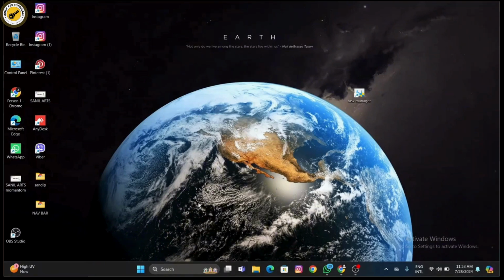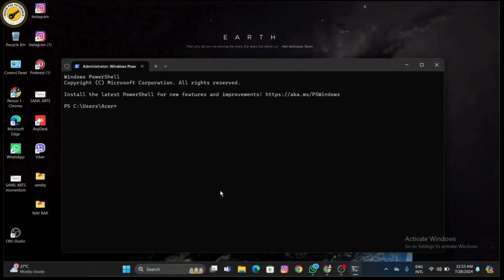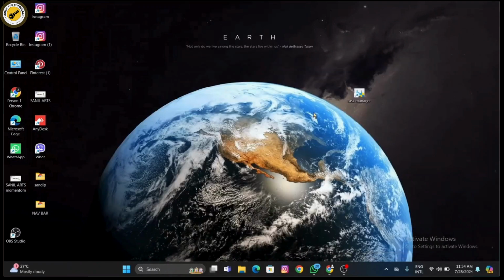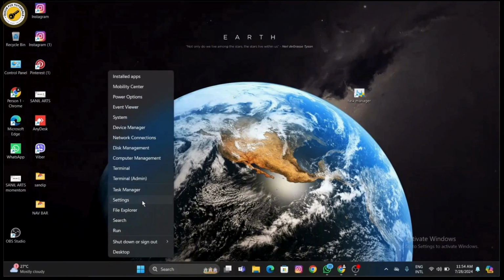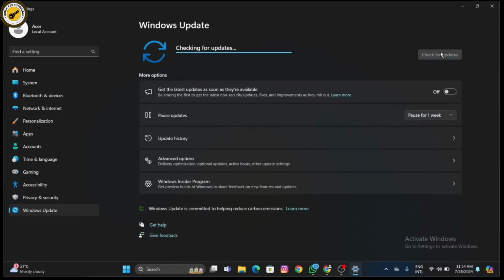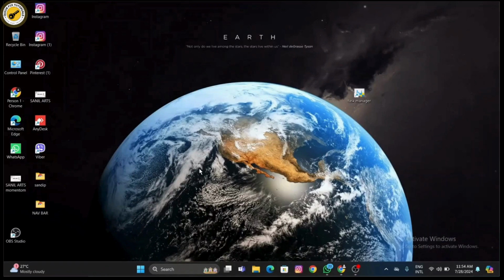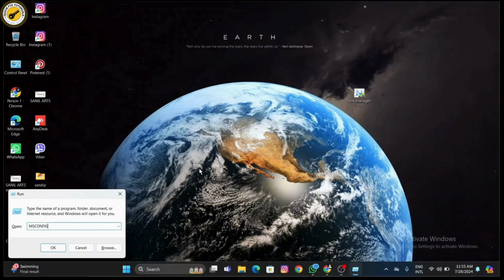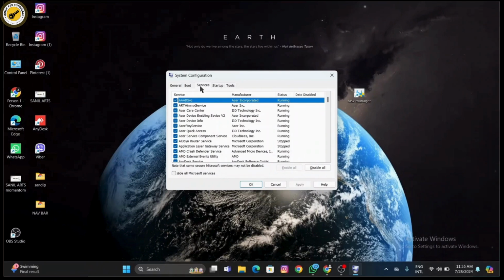How to fix no Search Interface Supported Error on Your Windows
Quick Guide on How to fix no Search Interface Supported Error on Your Windows. Easily Learn What is 0x80004002 no such interface supported with the help of this guide.

no such interface supported
how to fix no such interface supported error message
how to fix no such interface supported windows
no such interface supported windows fix
explorer.exe no such interface supported windows

Are you facing the frustrating "No Search Interface Supported" error on your Windows computer? Don't worry, you're not alone! This @QuickFixTutorials tutorial will guide you through easy-to-follow steps to resolve this issue quickly and efficiently. Learn how to troubleshoot common causes, fix registry problems, and restore your search functionality. Say goodbye to search errors and hello to a smooth Windows experience.

Timestamps:

00:00:00 - Introduction
Learn how to fix the "No Such Interface Supported" error on Windows 11.

00:00:10 - Run System File Checker
Open Command Prompt as an administrator and run sfc /scannow to repair corrupted system files.

00:00:30 - Check for Windows Updates
Go to Settings - Windows Update, check for updates, and install any available updates.

00:00:50 - Perform a Clean Boot
Open the Run dialog (Win + R), type msconfig, and press Enter. Disable all non-Microsoft services and startup items.

00:01:20 - Restart Your PC
Restart your PC after performing the clean boot steps to see if the issue is resolved.

00:01:40 - Reset Your PC (Optional)
As a last resort, consider resetting your PC if the problem persists.

00:01:55 - Conclusion
Summary of steps to fix the error and encouragement to follow the tips provided.